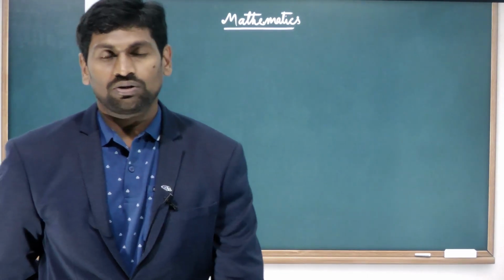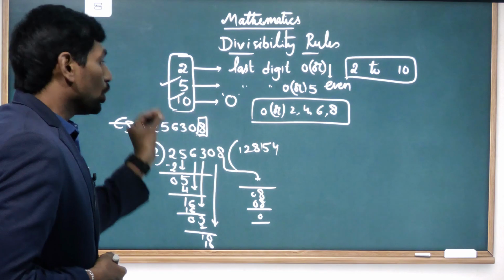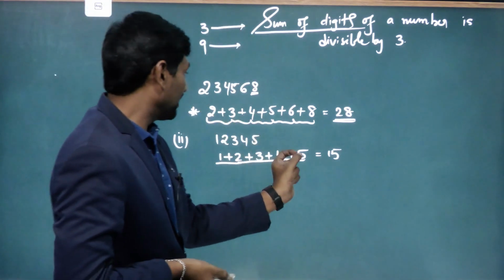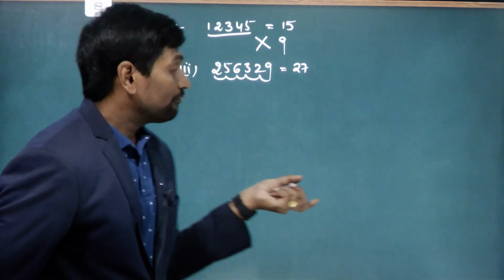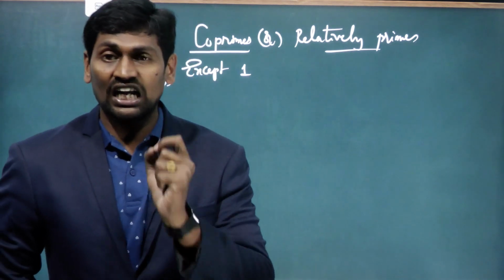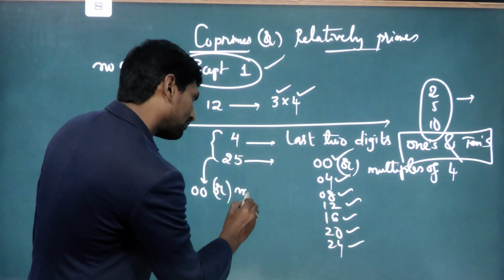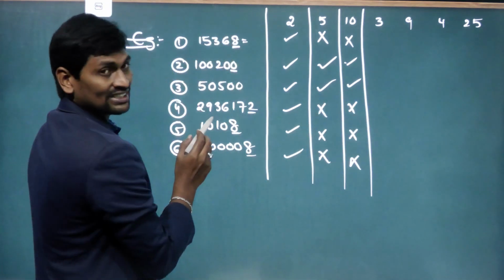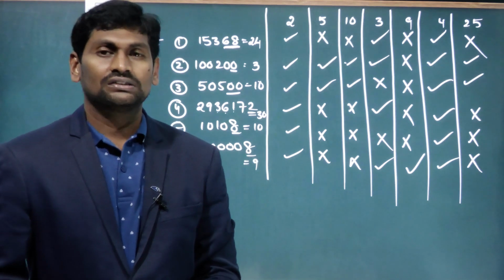IIT GARDE 6 MATHS Divisibility RULE